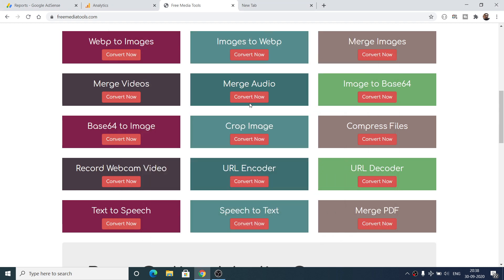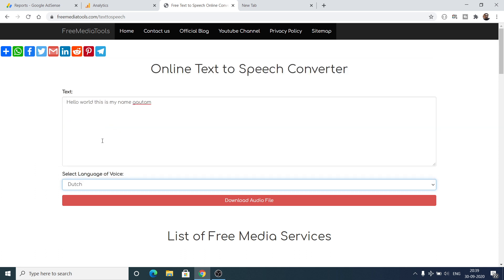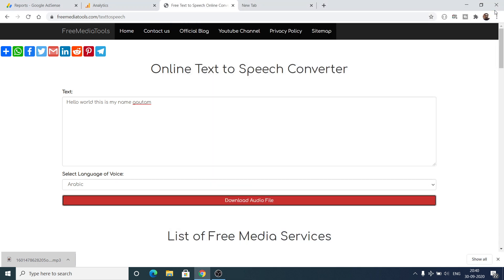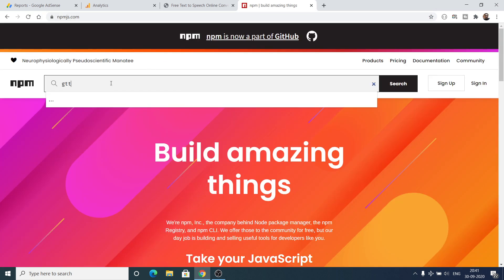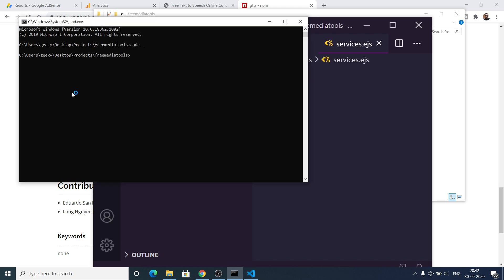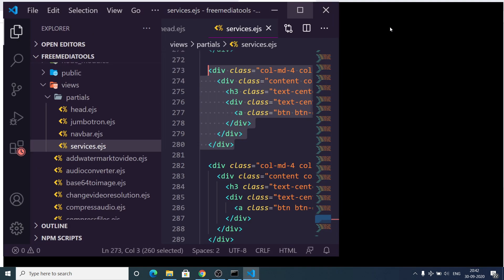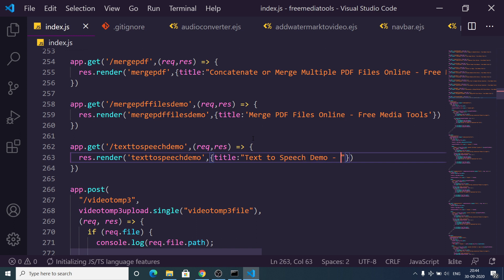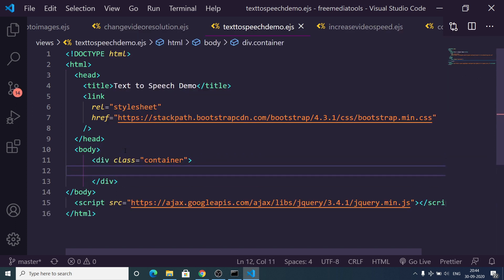Node.js Express Text to Speech Audio in Mp3 in Various Languages Using GTTS Library Full Tutorial